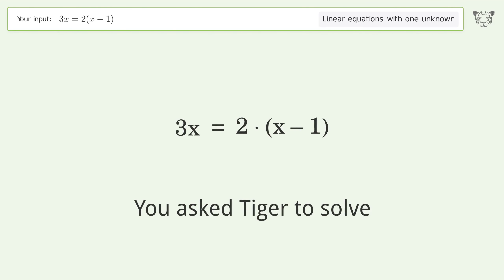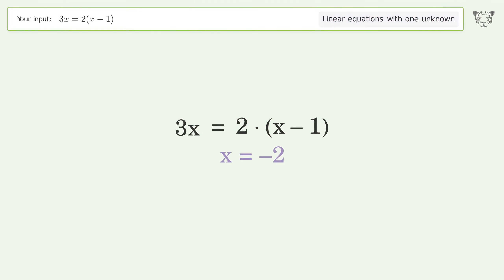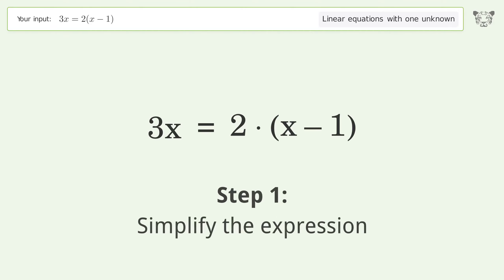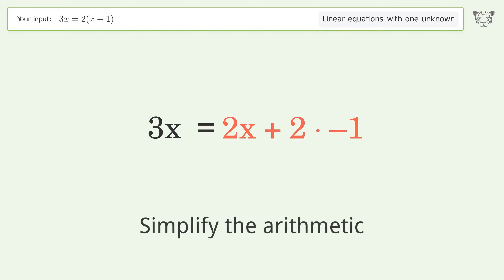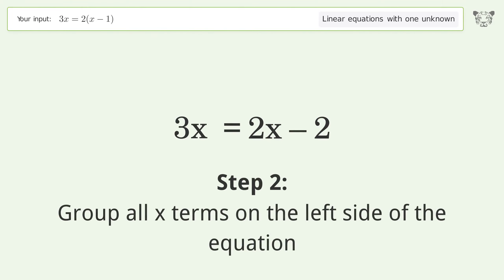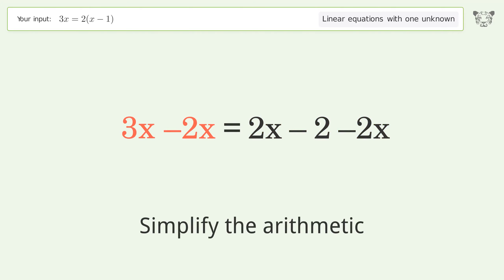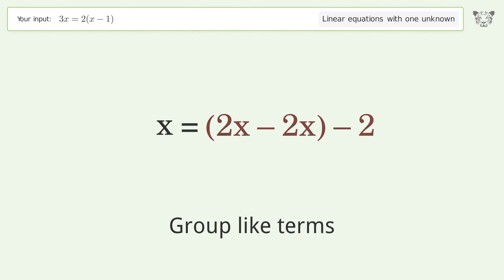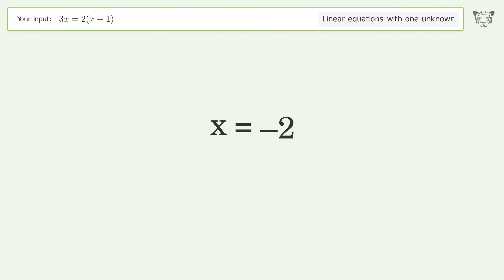Linear equation with one unknown: Solve 3x=2(x-1) step-by-step solution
Solving 3x=2(x-1) using the linear equation with one unknown solver

for a step-by-step and more tips and tricks for dealing with linear equations with one unknown.